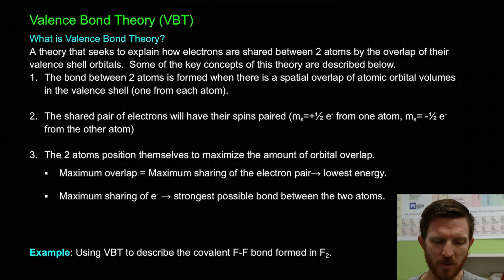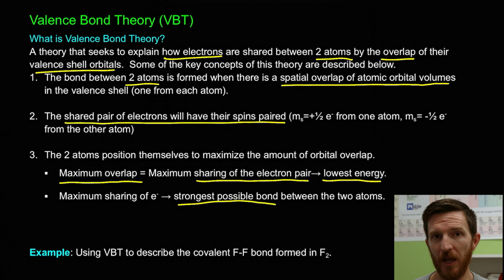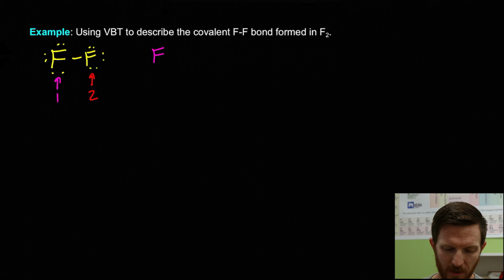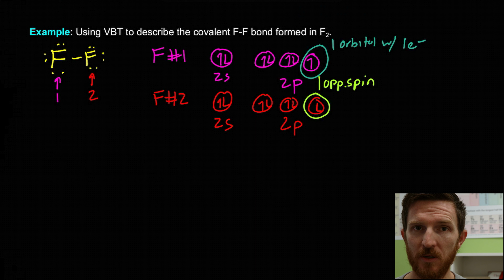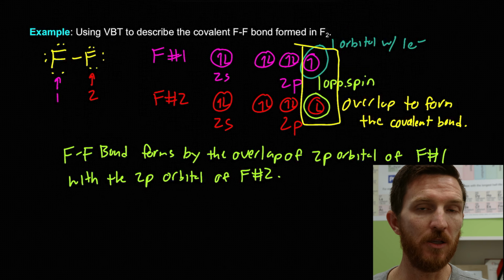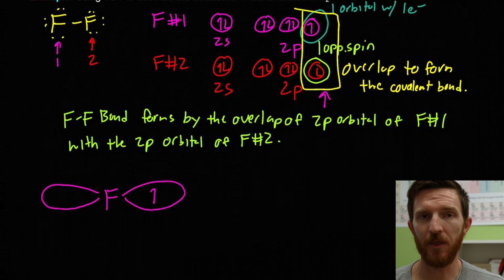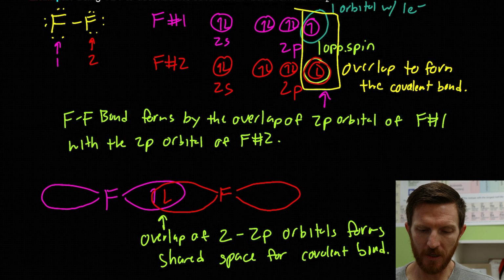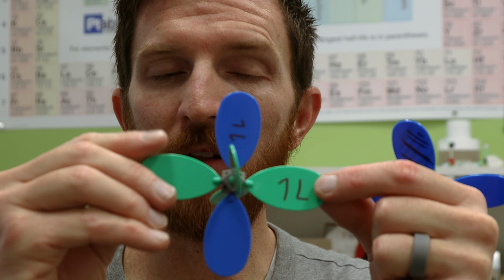Valence Bond Theory (VBT) Part 1 | Chemistry with Dr. G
Valance bond theory describes how covalent bonds are formed between 2 atoms, focusing on the overlap of atomic orbitals.  This video is the second part of the video series on covalent bonding and VBT.  This video focuses on pi bonding (double bonds).

Audio Licensed from Artlist